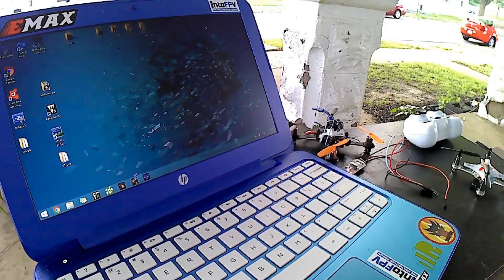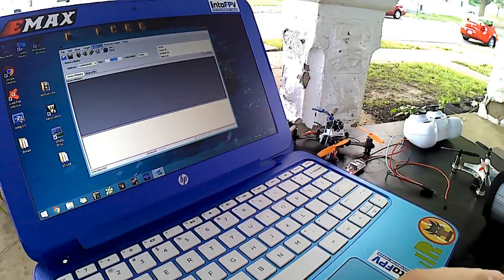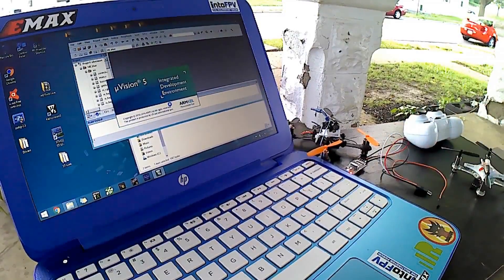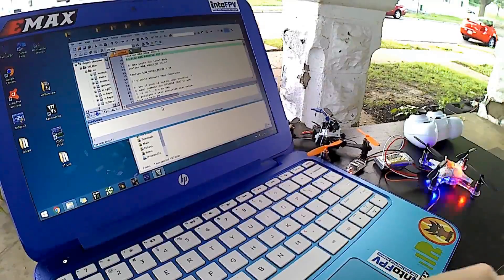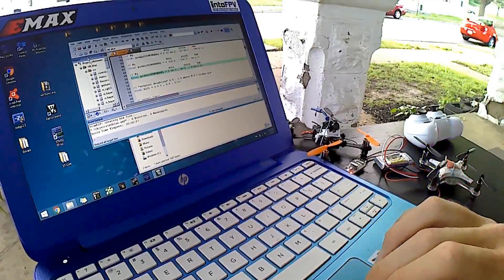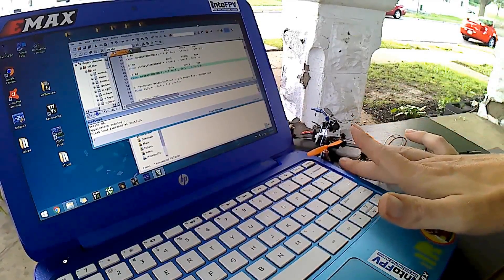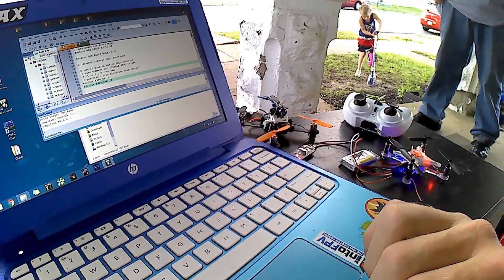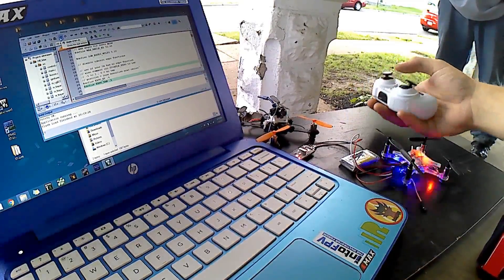H8 Mini (Blue Board) ST-Link Error Fix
Thanks again so much to Silverxxx for all his hard work!

Flashing H8 mini (blue board) with Silverxxx Acro firmware.